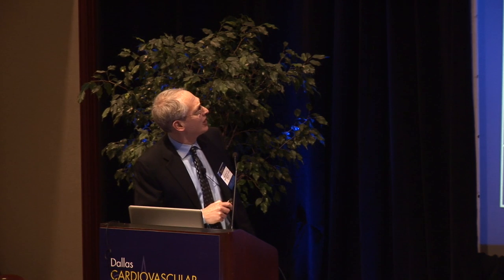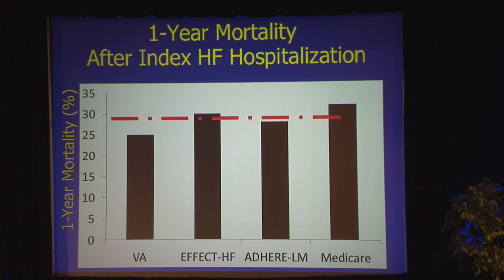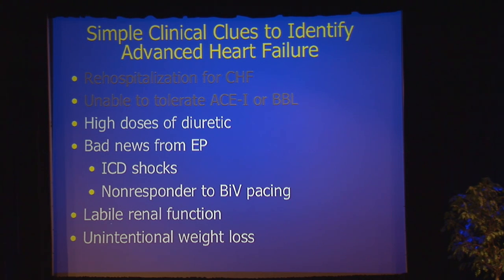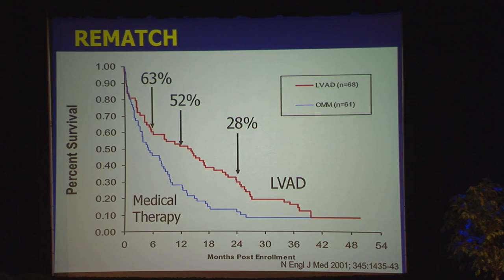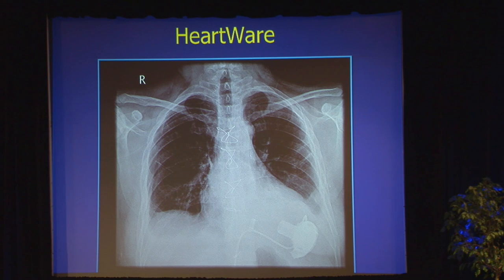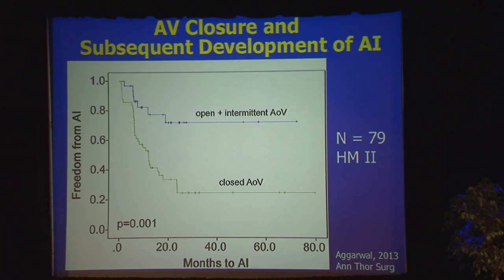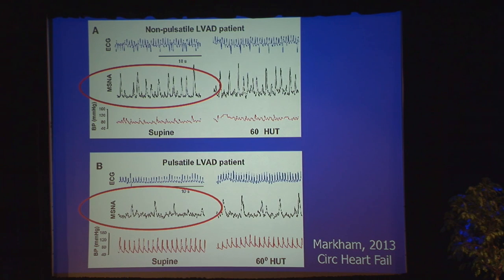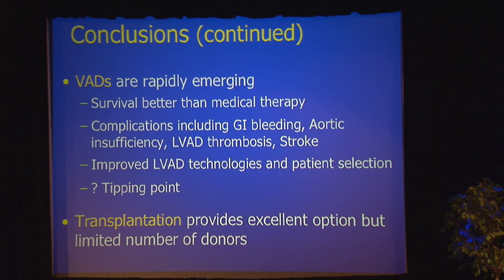Management of Advanced Heart Failure - Dallas CVI 2015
Dr. Mark Drazner discusses state-of-the-art treatment options for patients with advanced heart failure